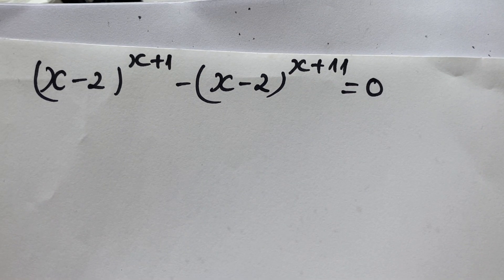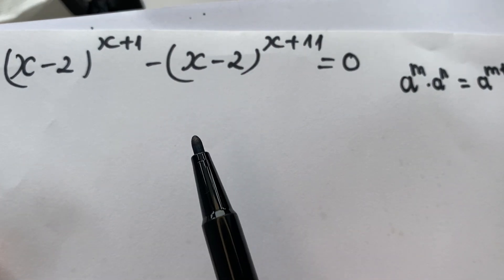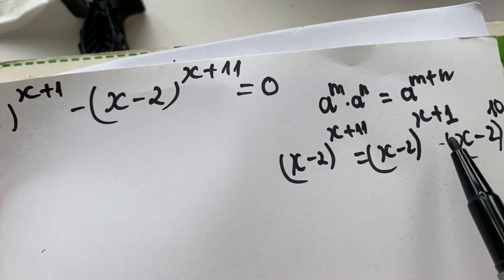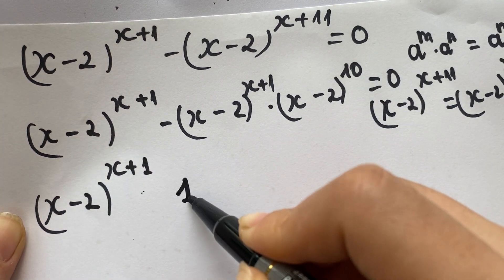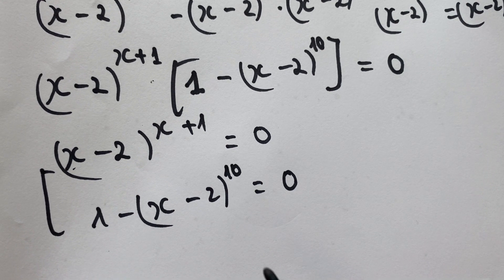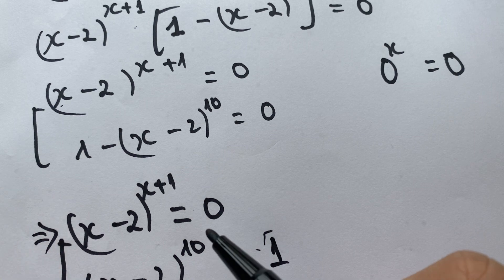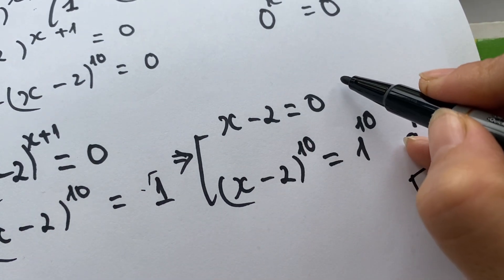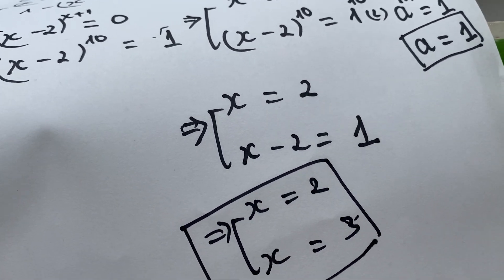A Nice Algebraic Problem